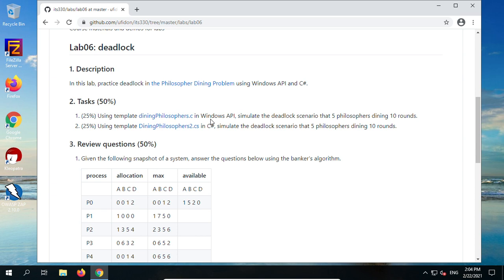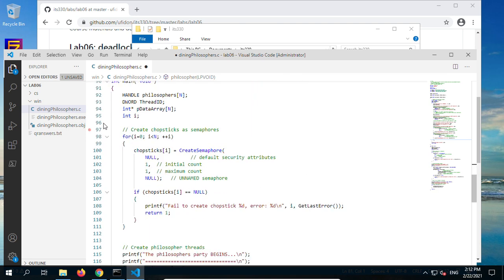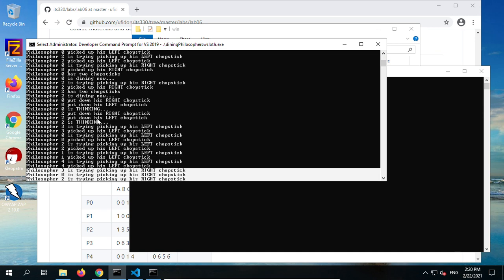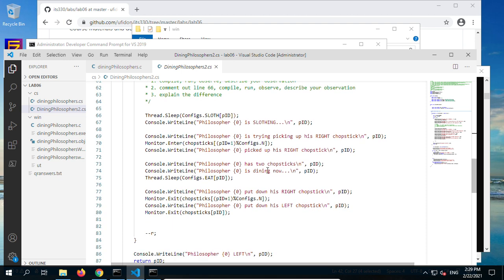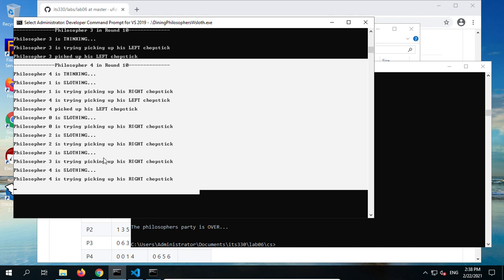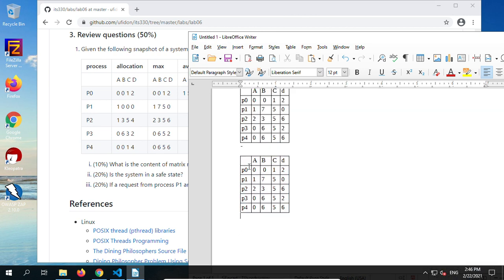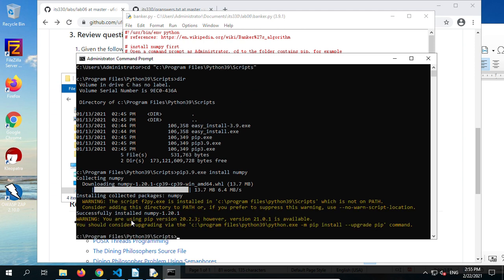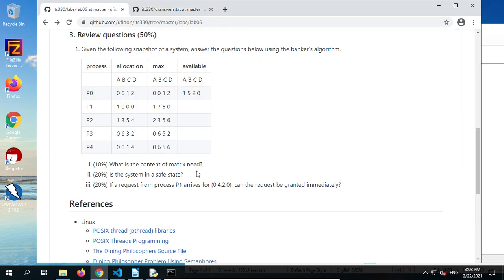Lab06 Dead Lock and Bankers Algorithm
1. Simulate dead lock in Windows API
2. Simulate dead lock with C#
3. Simulate Banker's algorithm